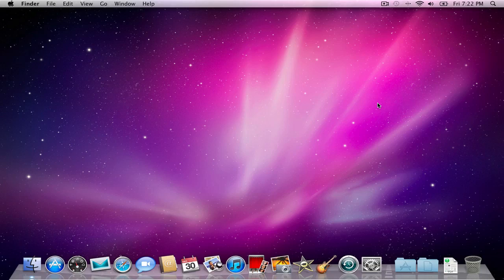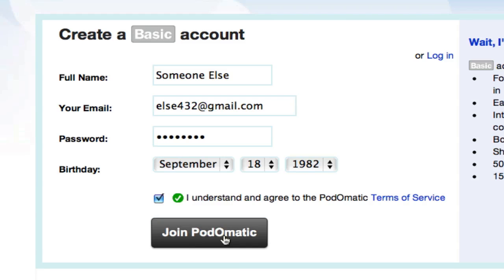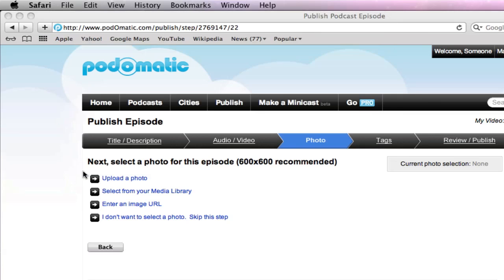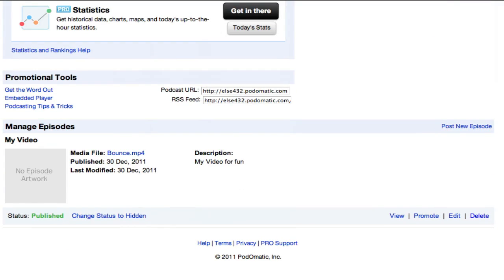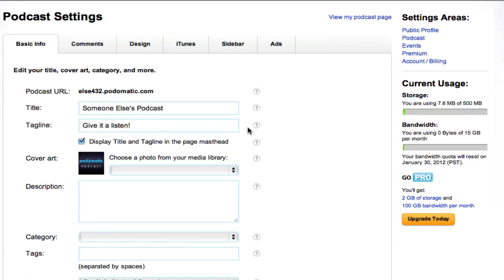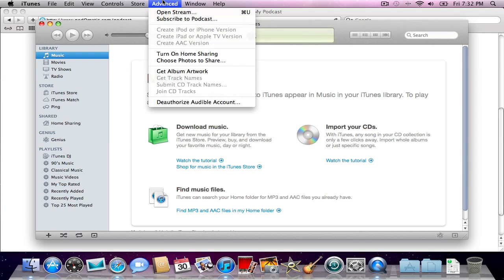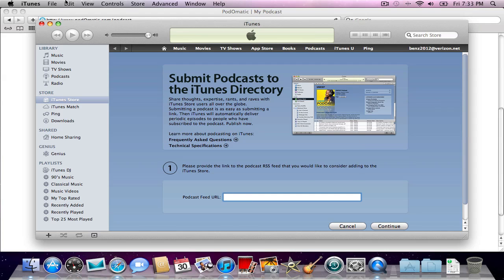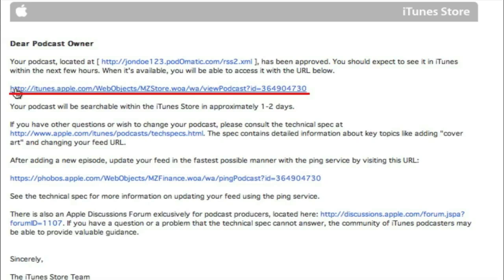Easiest Way to make a Podcast (for iTunes)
This is a video tutorial that shows you step-by-step how to set up your online podcast so that you can submit it to iTunes correctly and have it work. The process is simple, easy, and one of the only methods that works.

This is my 3rd update of the tutorial, please do not watch the earlier two because they are outdated.